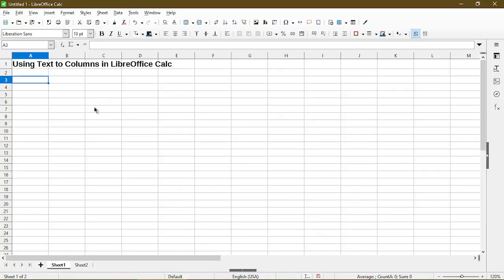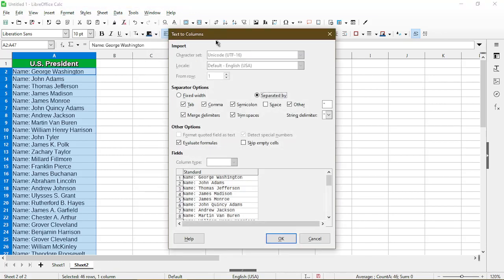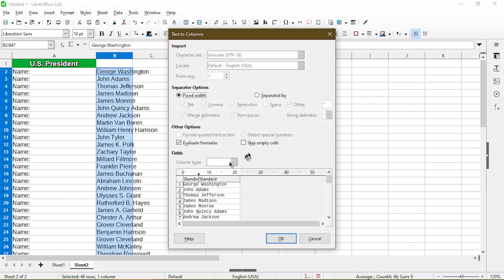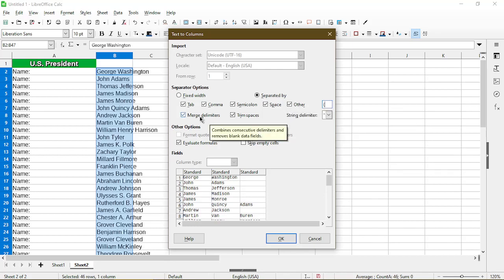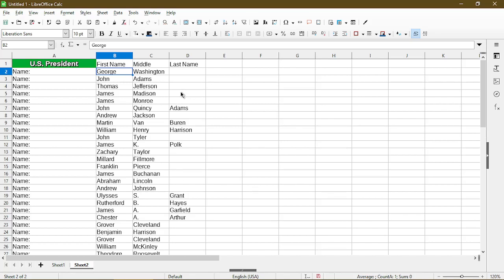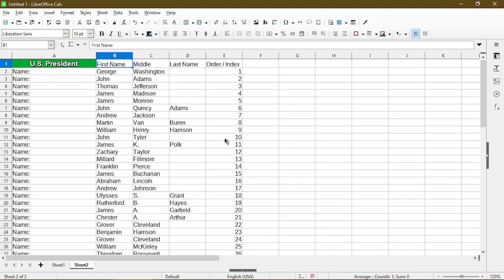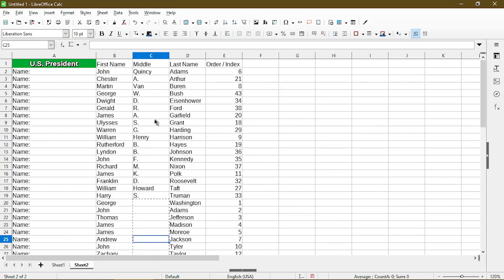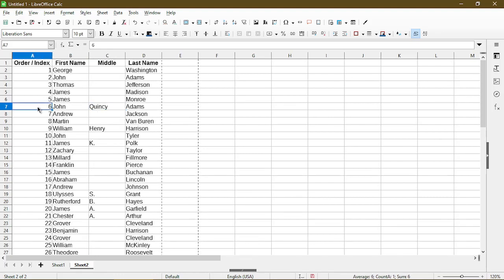How to Apply Text to Columns in LibreOffice Calc